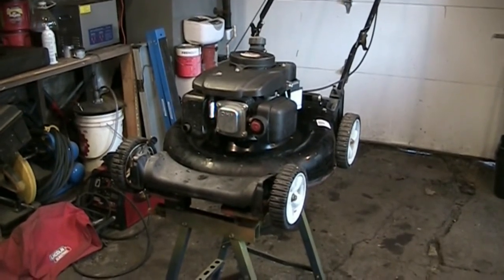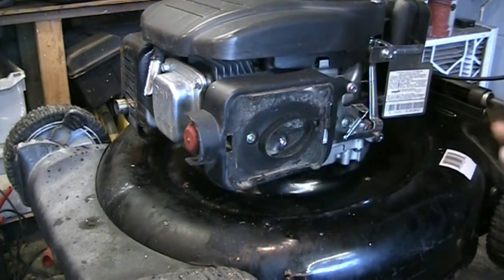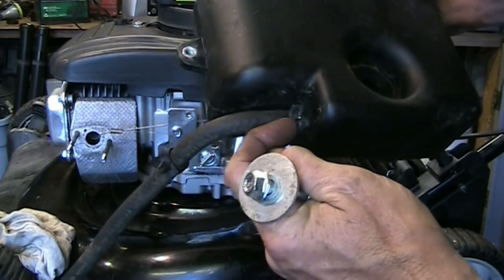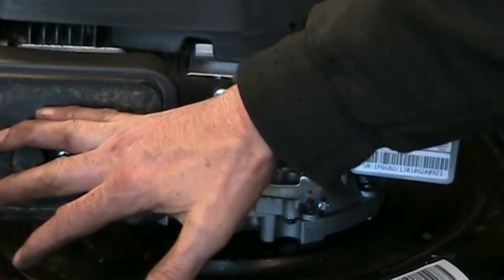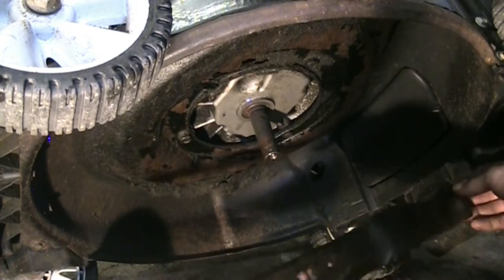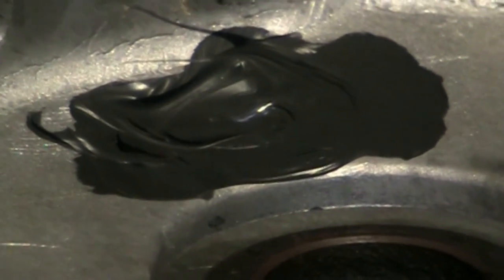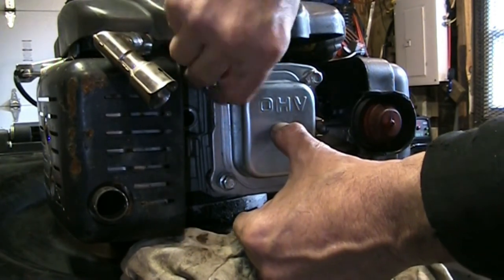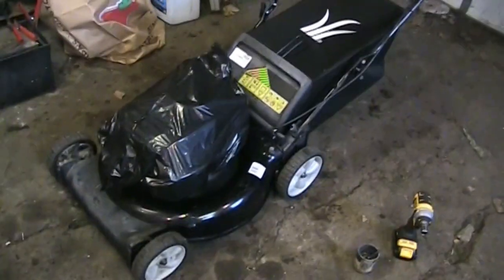Going over a Yard Machines MTD lawnmower for spring and for resale.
Let's have a look over this 2in1 mulcher and rear bagger lawnmower to get it fixed up and ready for resale.